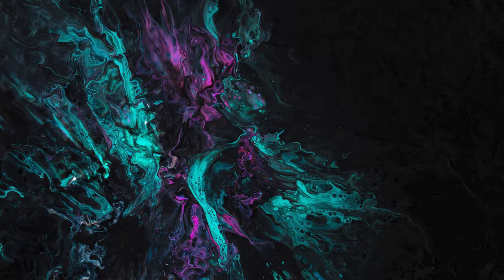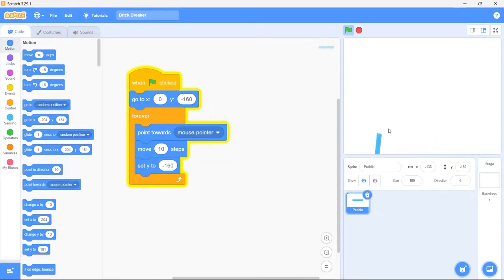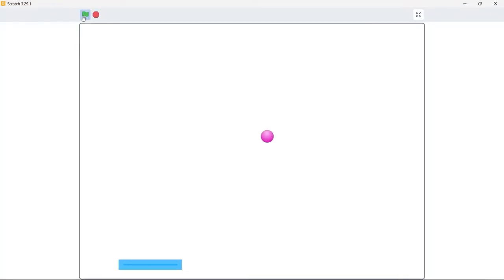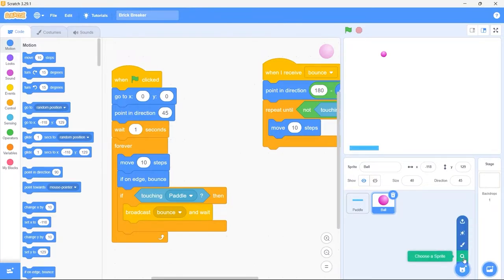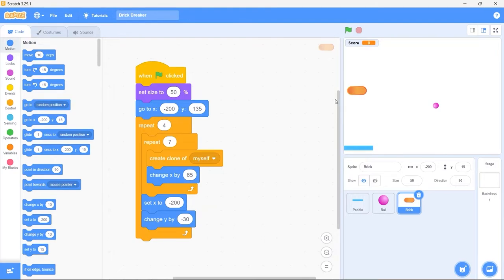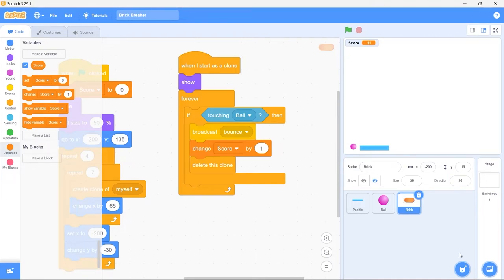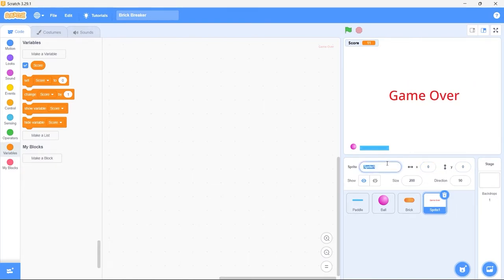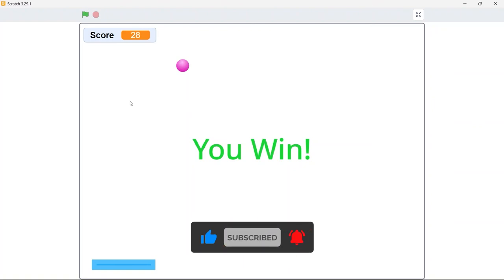How To Create Brick Breaker Game In Scratch | Make Breakout Game In Scratch | Scratch Tutorial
In this video you will learn how to make Brick Breaker game in Scratch 3, those who are using Scratch 2 can also watch this video.

Brick Breaker is a clone of the classic arcade game Breakout. The main goal of the game is that the player must smash a wall of bricks by deflecting a bouncing ball with a paddle. When all the bricks have been destroyed, the player wins the game.